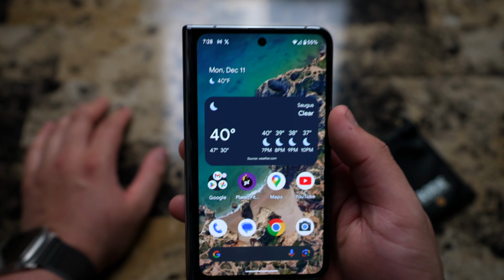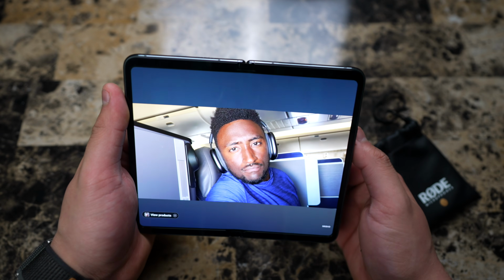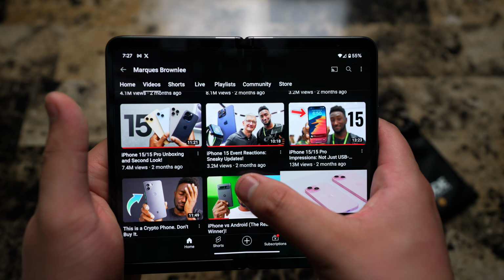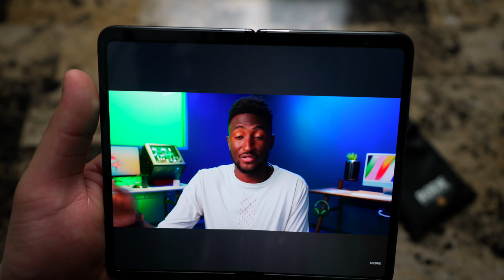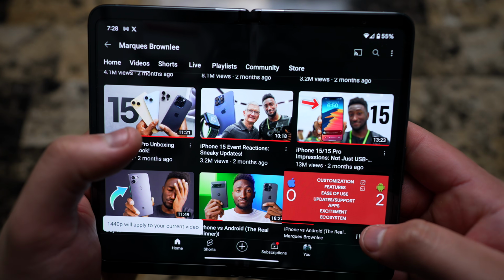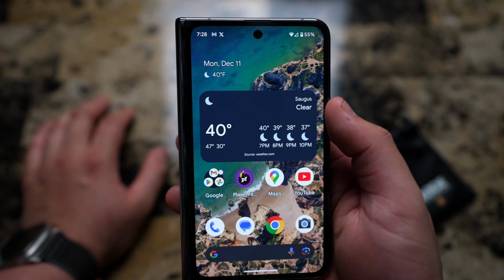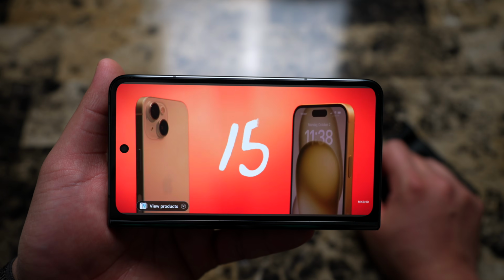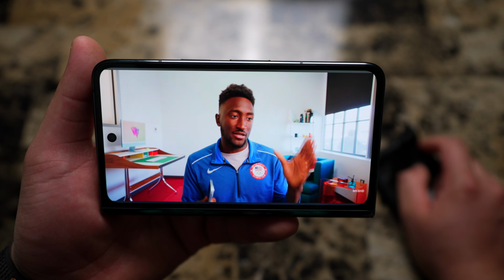Google Pixel Fold OVER SATURATED Video Colors!!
Hi everyone and welcome back! We have a new video today, so let's get on with the description.

In today's video I will be talking about the over saturated colors you see when watching YouTube videos on 2160p with the new Google Pixel Fold. The over saturation occurs ONLY on YouTube and as I demonstrated in the video you can see the color changes when changing the video resolution.

As always, thank you all so much for watching! Hope you enjoyed and learned something new from today's video. Also SHARE, I highly appreciate it!

If you guys ever want a specific video on anything, comment!!

Hope you have a great morning, day, evening or night!